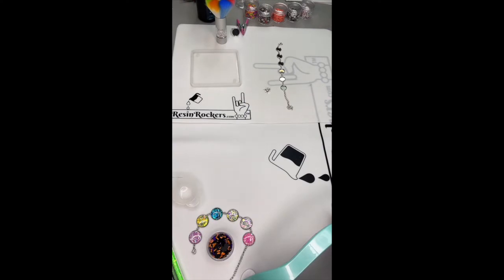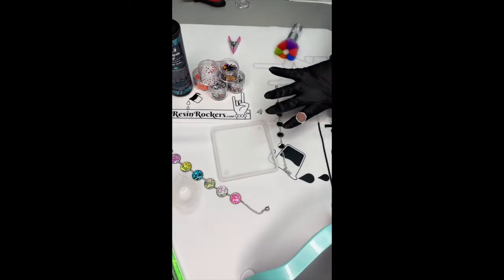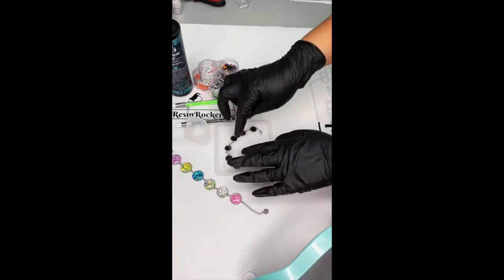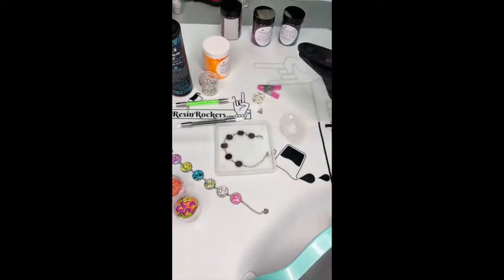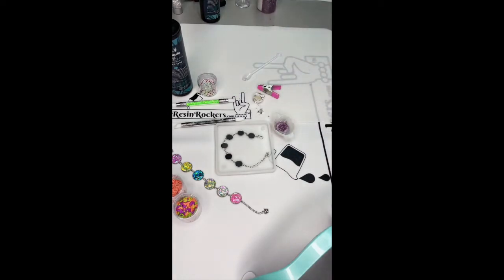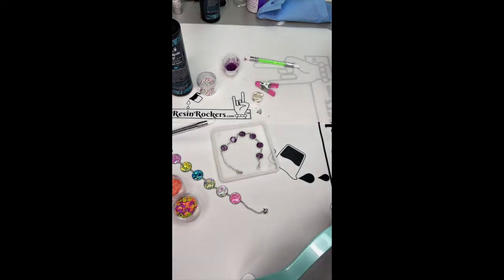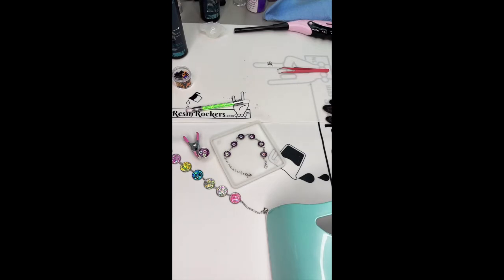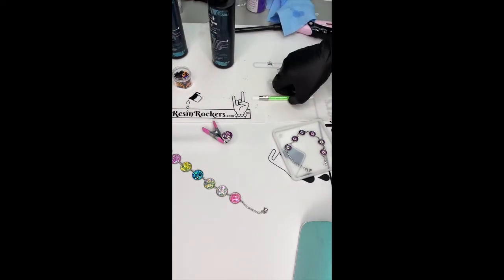Creating Halloween Bracelets and Rings With UV Resin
Watch Mandy teach Liz how to create spooky bracelets and rings using UV resin!